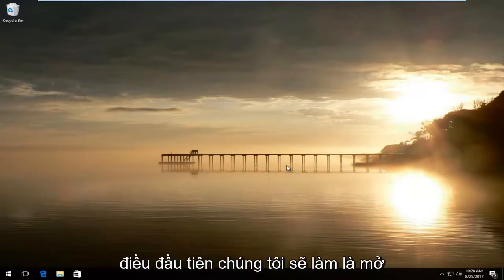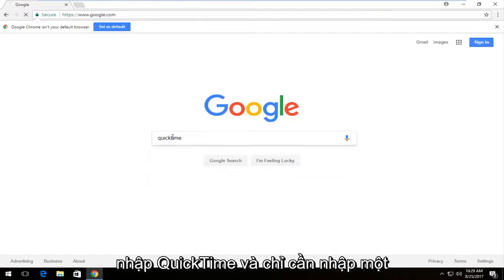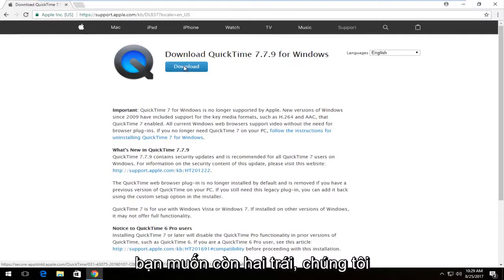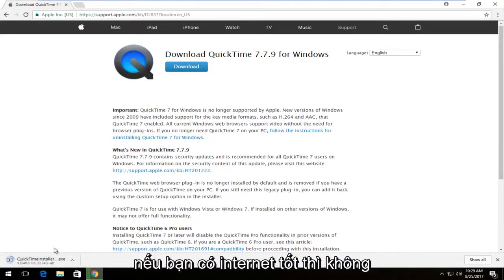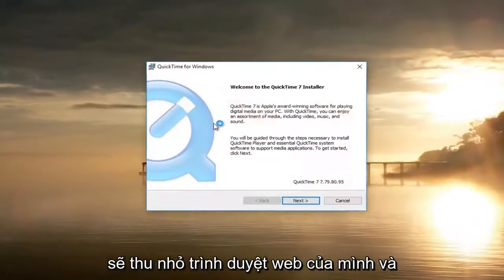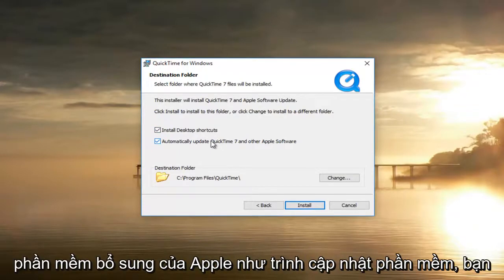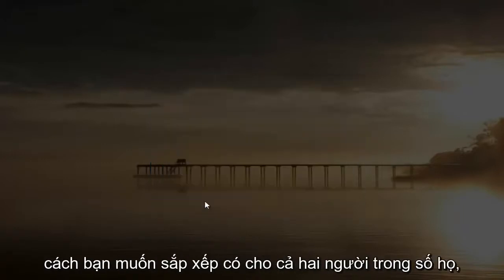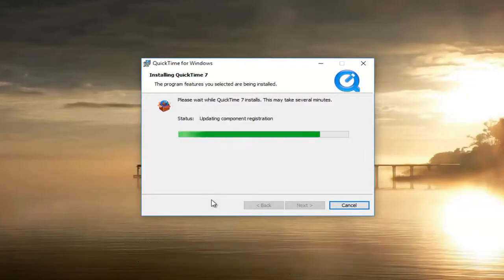Hướng dẫn cài đặt QuickTime Player Windows 10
Cách tải xuống và cài đặt QuickTime Player.